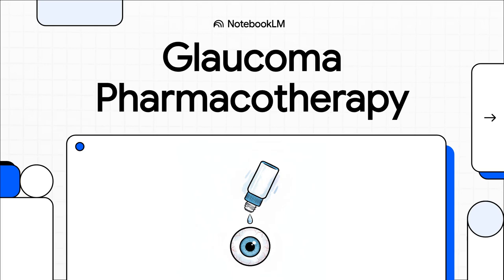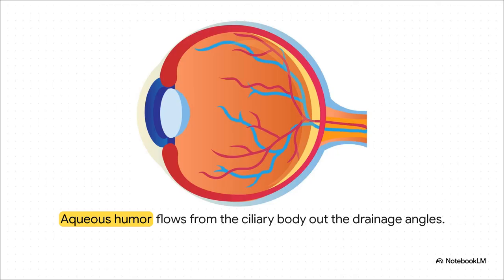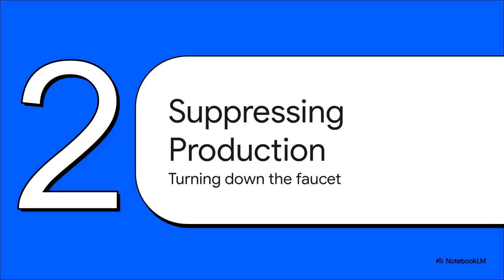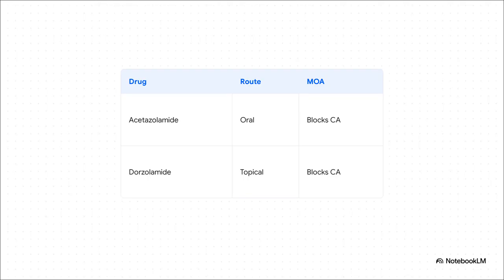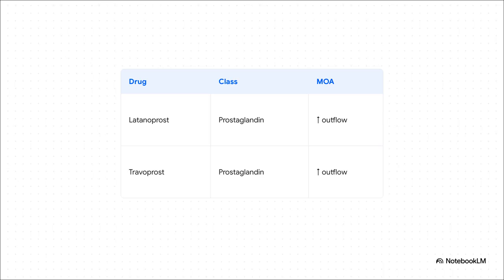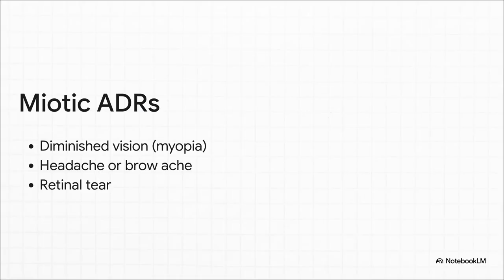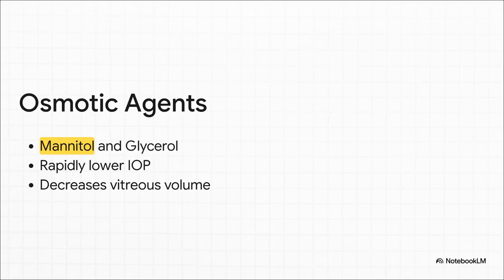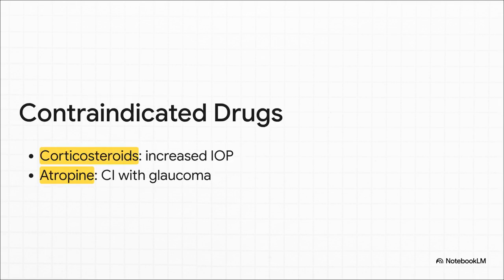Glaucoma Pharmacotherapy/ DRUGS ACTING ON EYE PART 1/ HSSC PHARMACY OFFICER